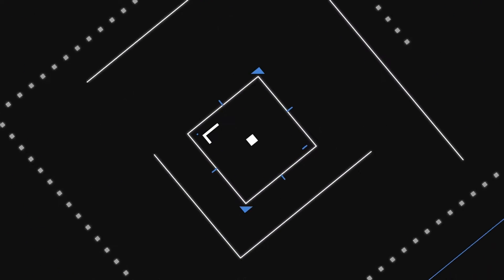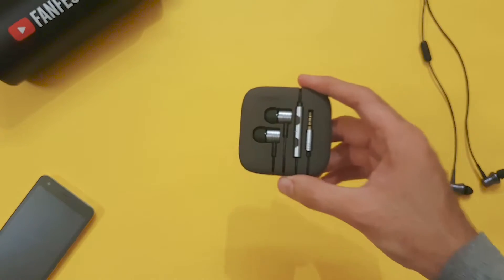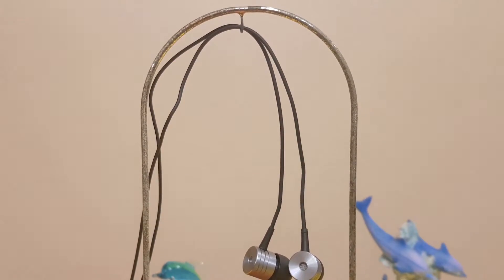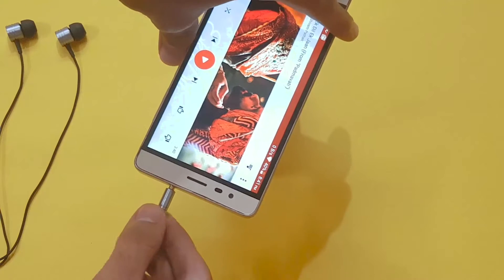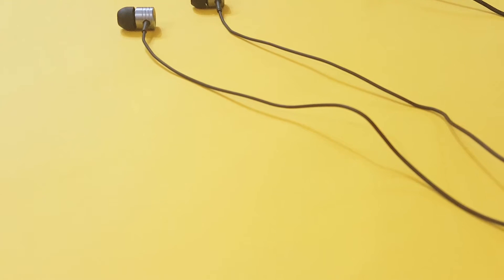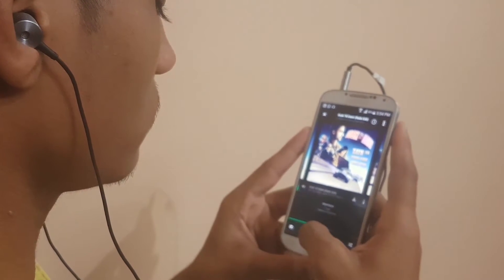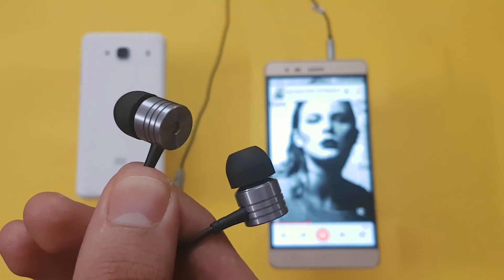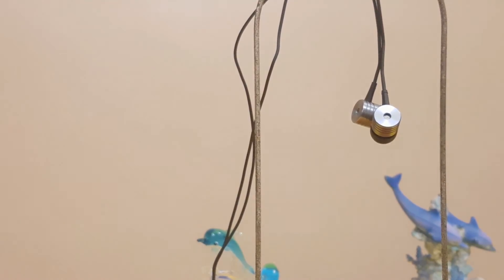1More Piston Classic Review! Best Earphones under Rs1500?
In this video I'm going to review 1More earphone which has potential to be one of the best earphones below Rs.1500 ! Watch the full review to figure out whether these earphones are the best choice for you!

The Audio test you saw was straight from 1More piston Classic MIC  [that part of the audio was unedited]

Music Credits LAKEY INSPIRED